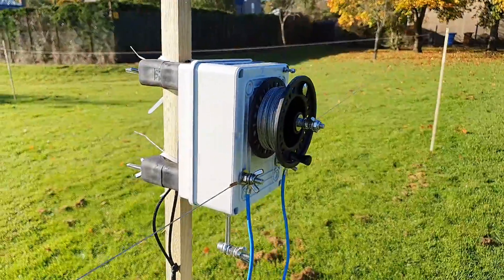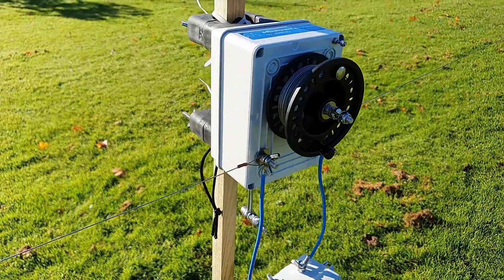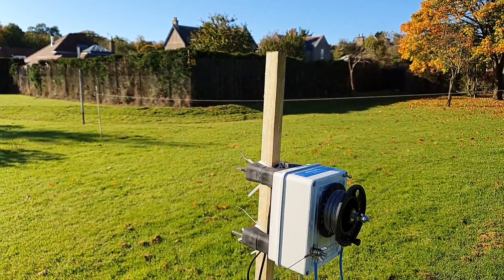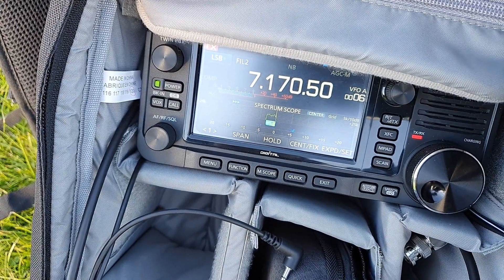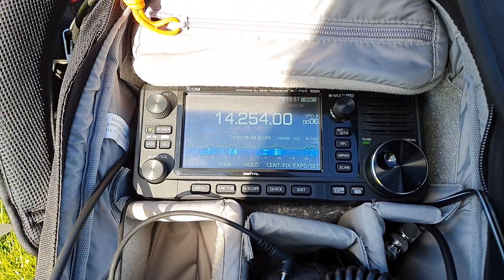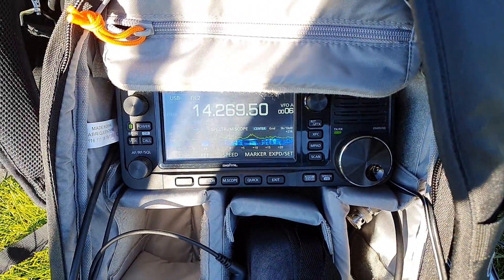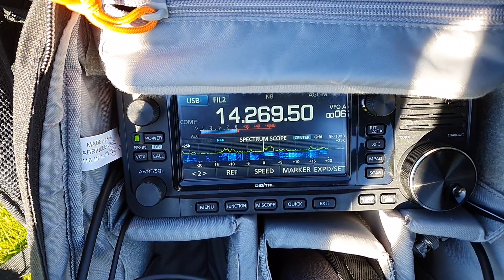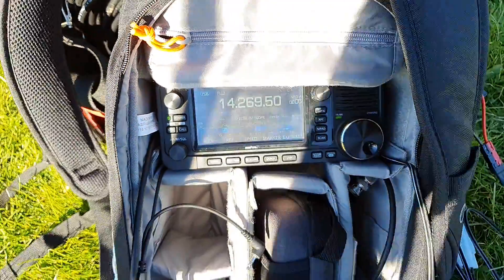adjustiwave Multi - NVIS loop configuration. First on air testing using Icom IC-705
Testing my adjustiwave multi antenna on air for the first time. the Icom IC-705 was used to test.

The adjustiwave multi has been designed as a basis to be used in multiple configrations - Vertical / end fed / loop etc. Ideal for new Hams or Hams would like to experiment without continually purchasing more antennas / materials

Very pleased with the results and the antenna seems to be performing as expected.

This antenna will be launched for pre orders in the coming days.